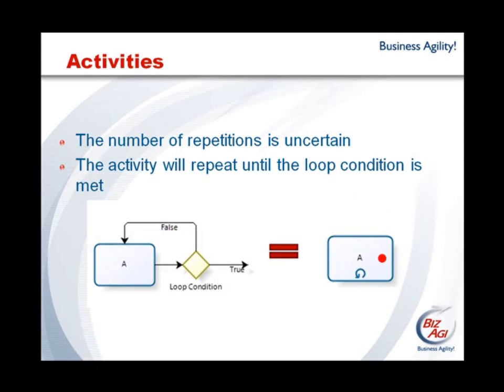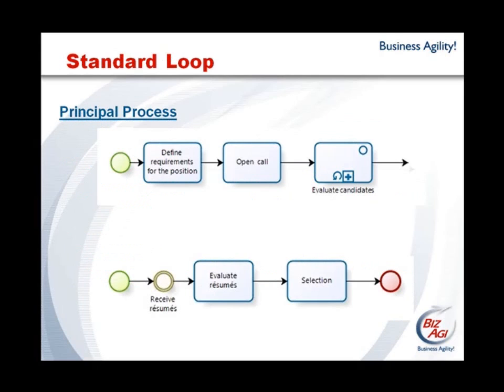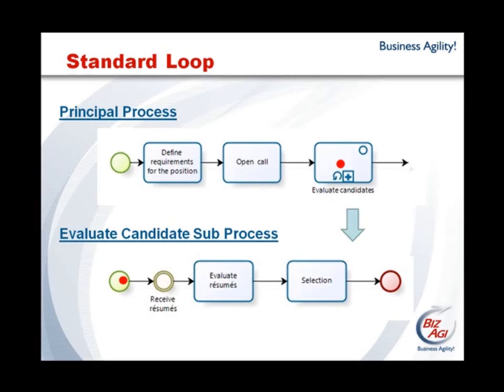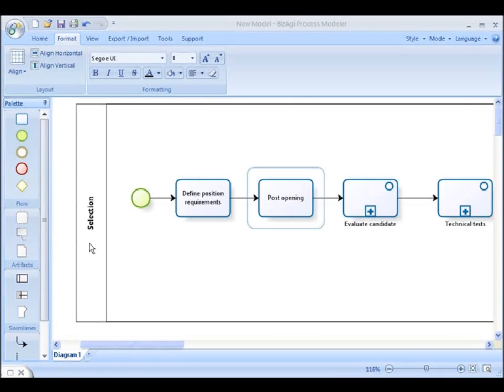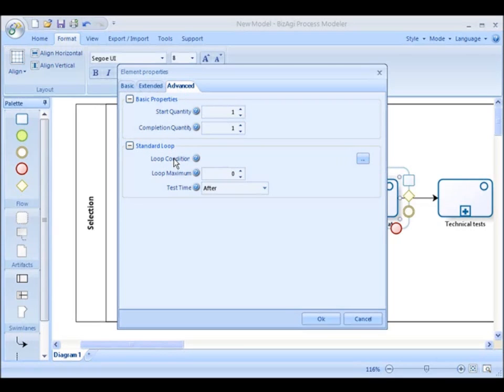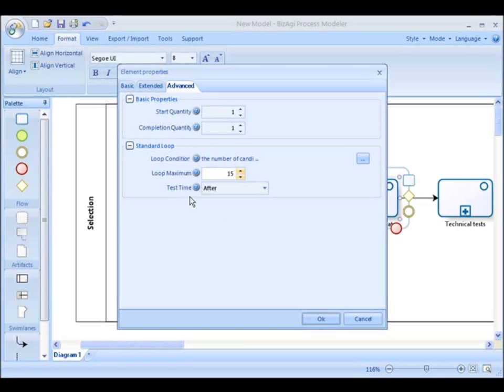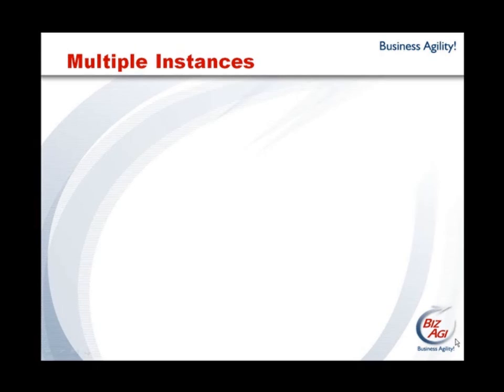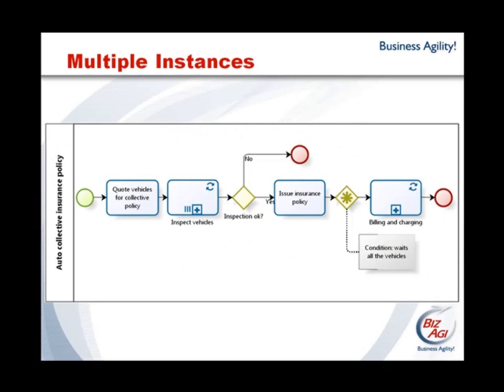3a_Loops Activities in BPMN